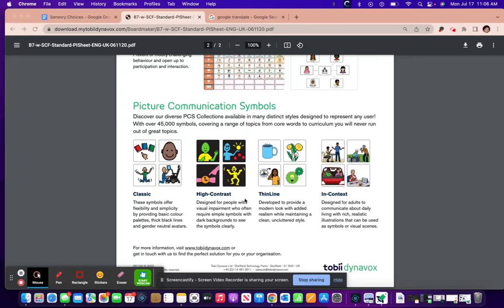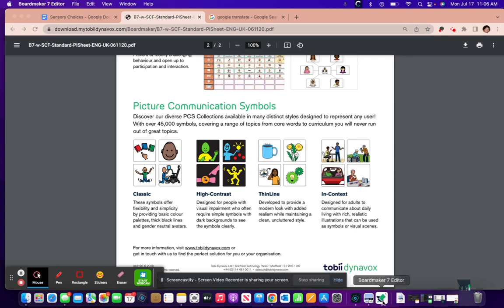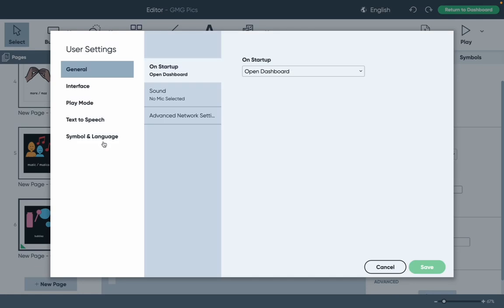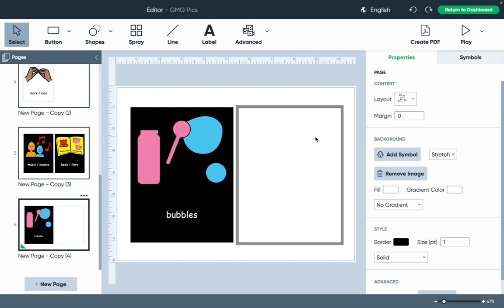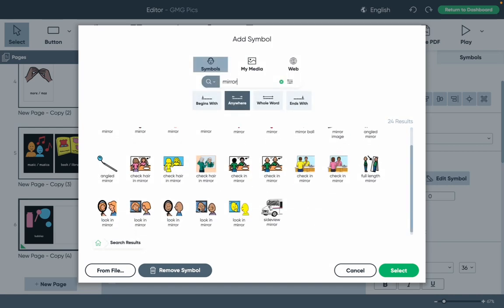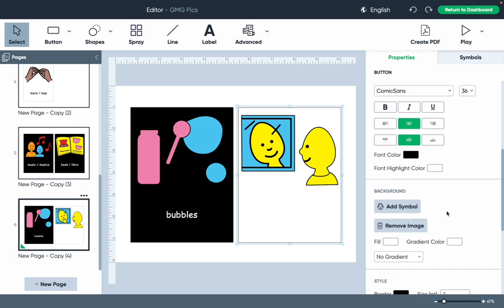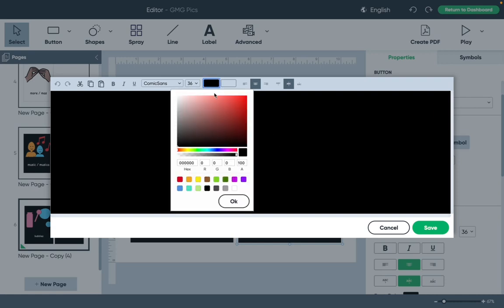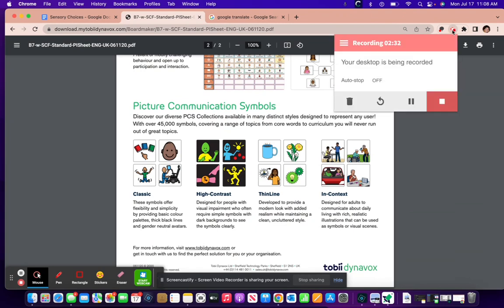Boardmaker high contrast symbols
How to add high contrast symbols to Boardmaker